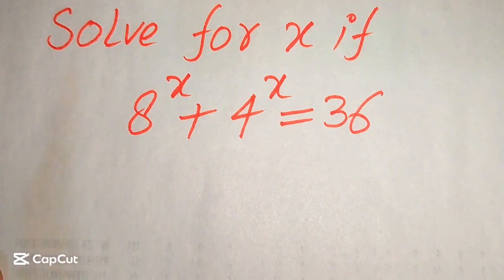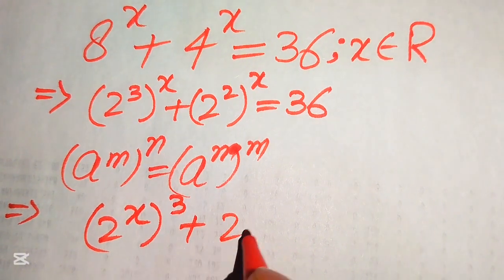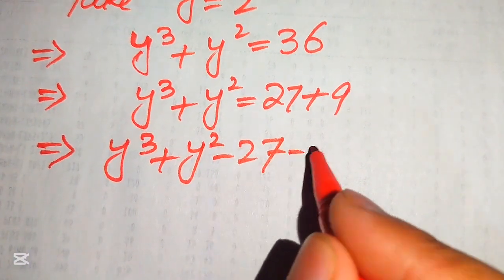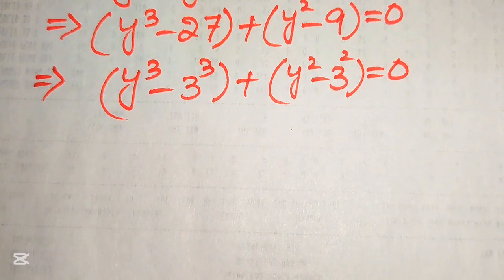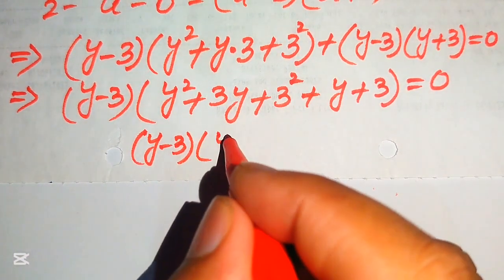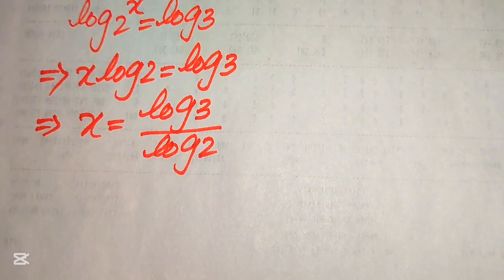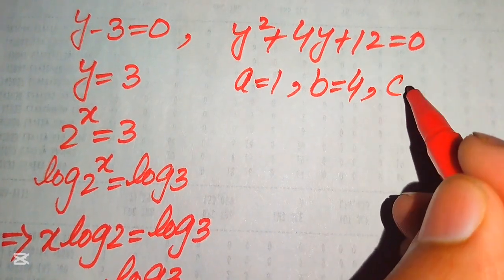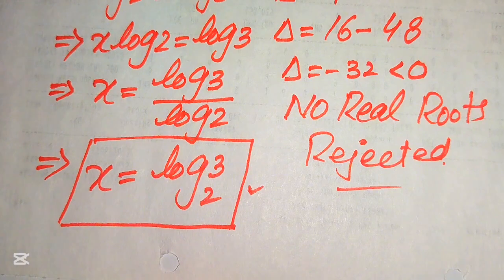Solving a 'Harvard' University entrance exam |Find x!!